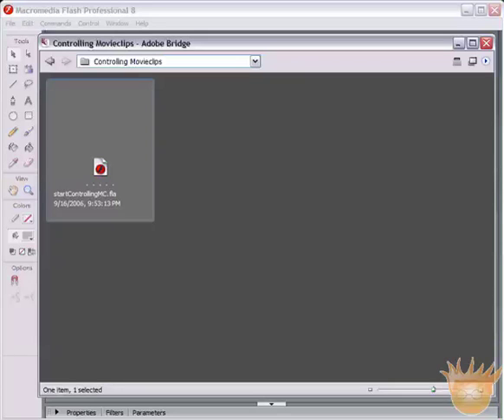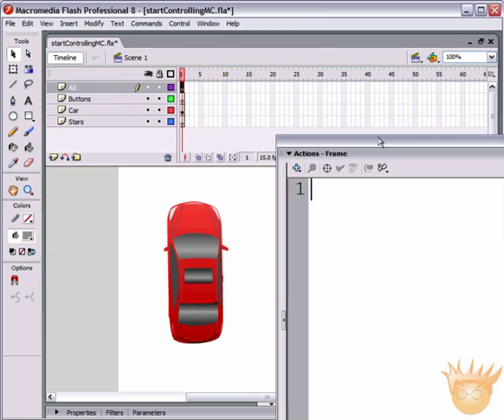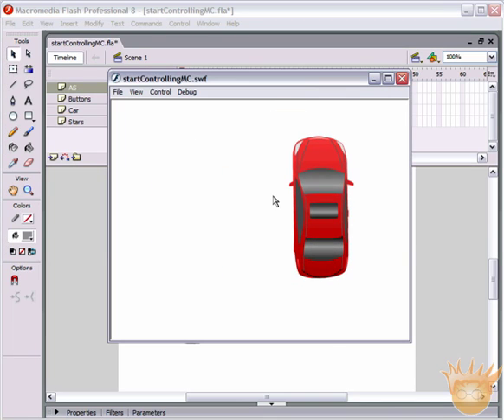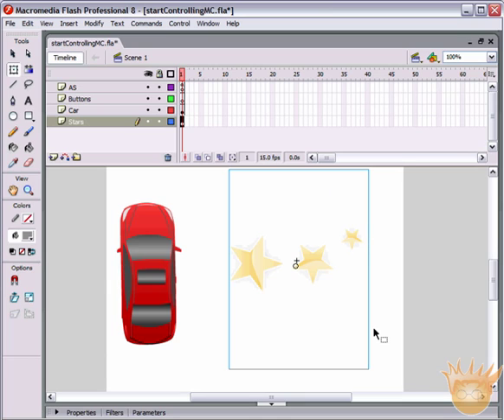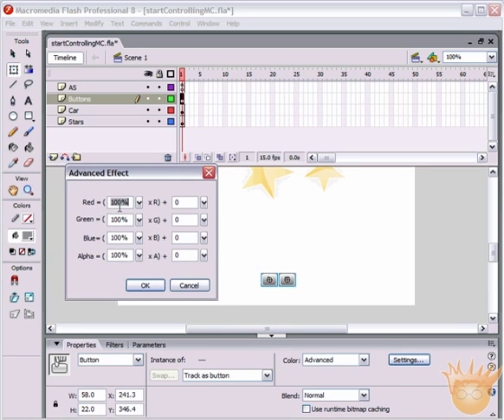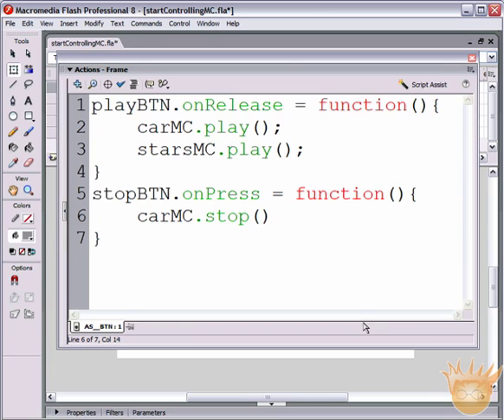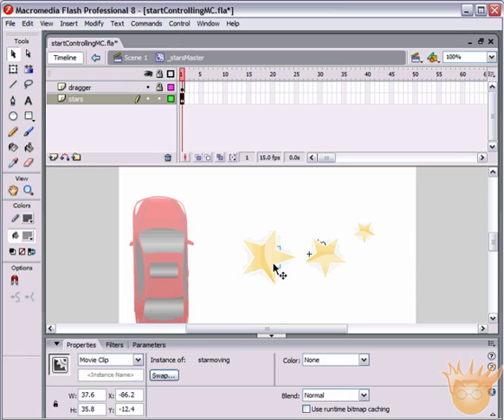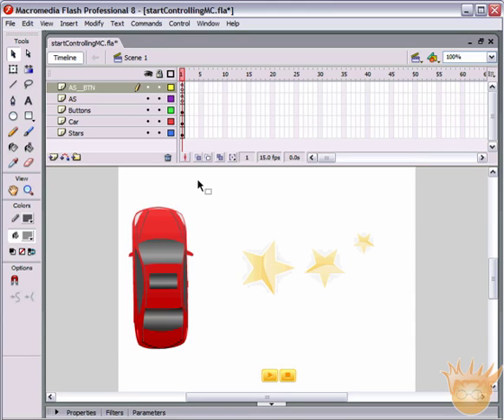Dragging and Playing MovieClips! - Flash Tutorial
Check out this tutorial on allowing users to stop and play movie clips AND drag movie clips as they wish! Learn a bit of Action Script as well! Hope you like it!